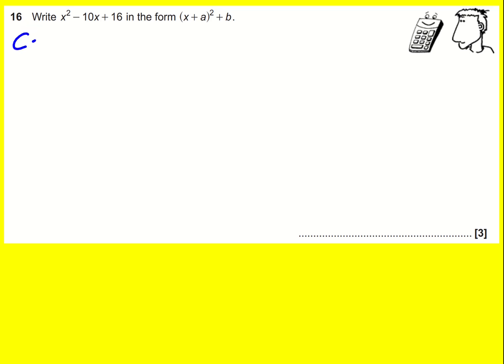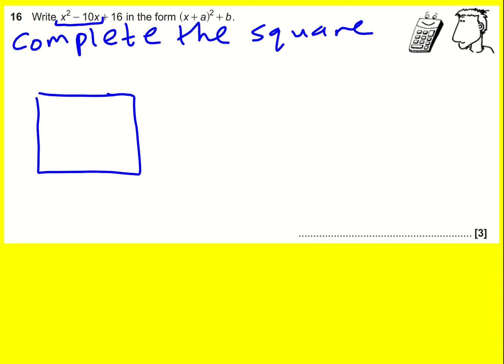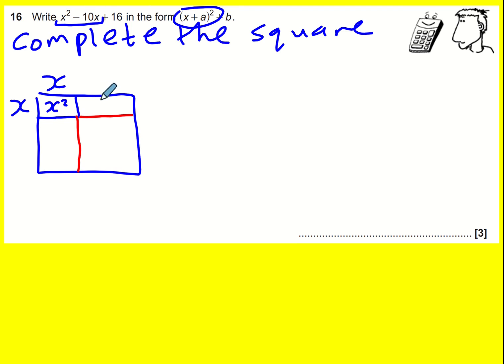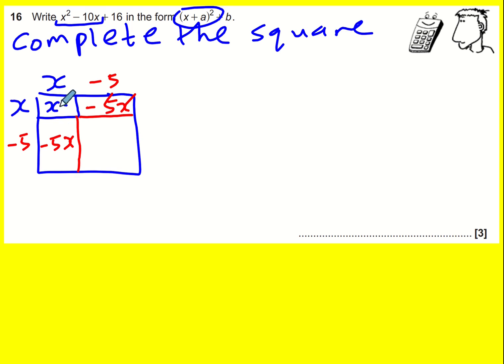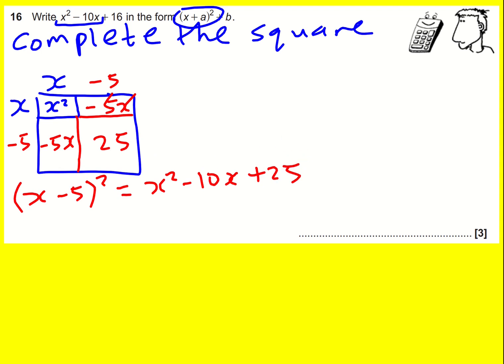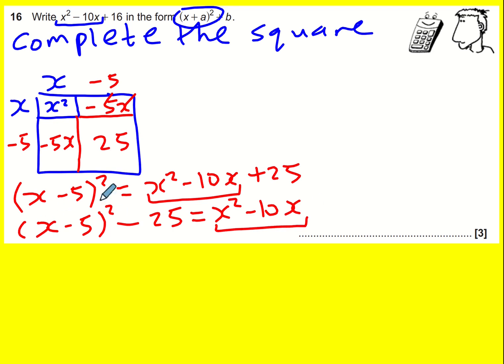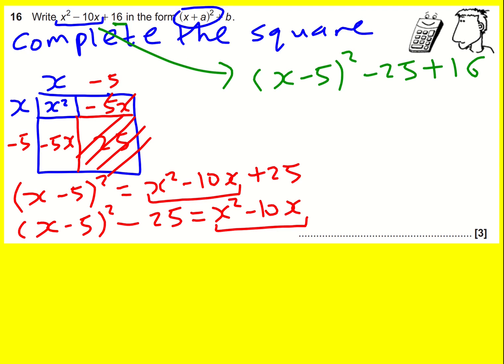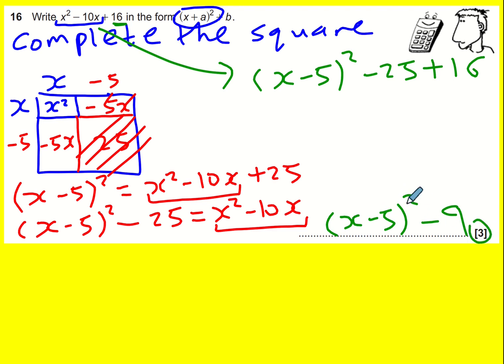GCSE OCR Jun 2017 4H q16 completing the square (Maths: higher tier past paper)